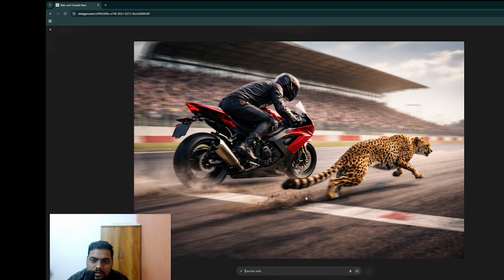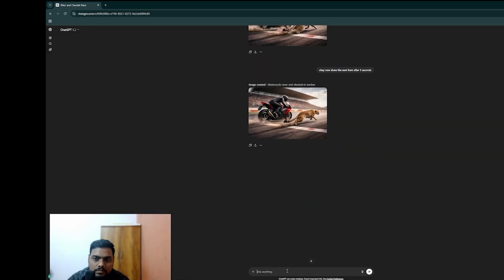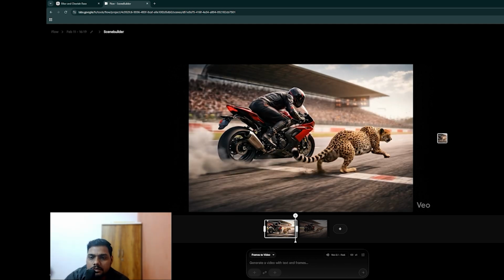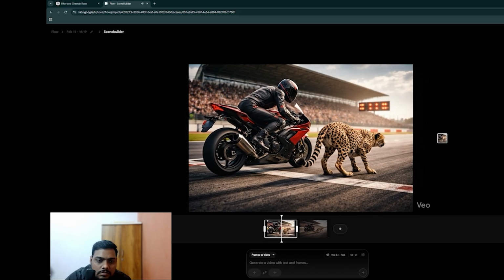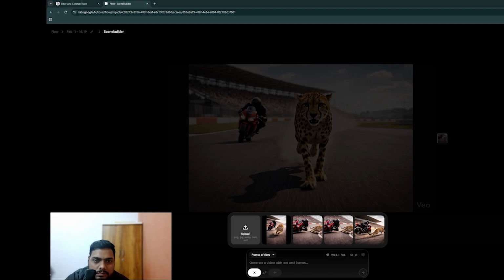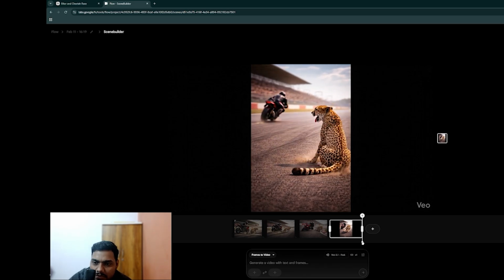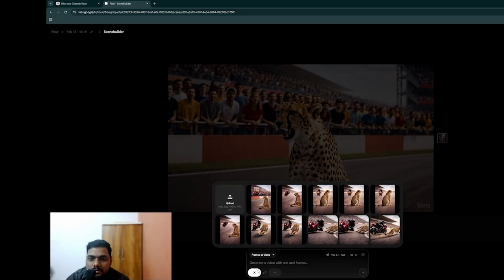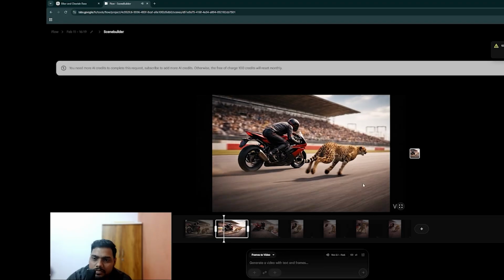Google Veo 3 FREE AI Video Tutorial | Cheetah vs Biker Race (Part 2)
Want to create cinematic AI videos for FREE?

In this Part 2 tutorial, I show you how to use Google Veo 3 to generate high-quality AI videos without paid tools.

In this video, you’ll learn:
✔ How to generate cinematic AI scenes
✔ How to structure prompts for action sequences
✔ How I created the Cheetah vs Biker race
✔ How to make AI videos look professional

This method works even if you’re a beginner.

Watch till the end to see the final race result! 🔥

Team 🏍 Biker or Team 🐆 Cheetah?